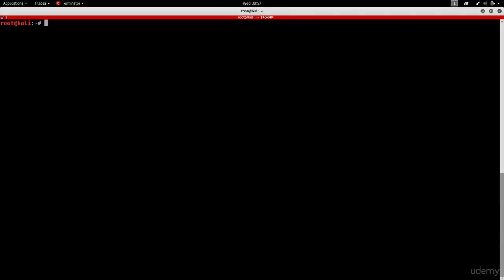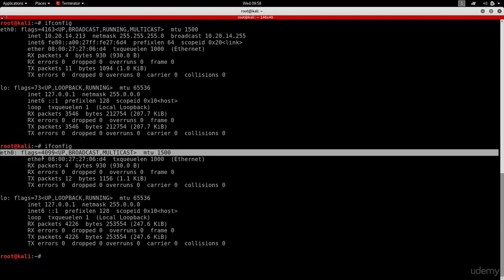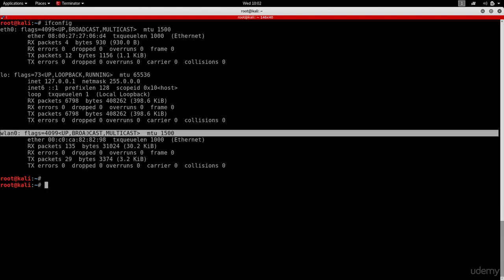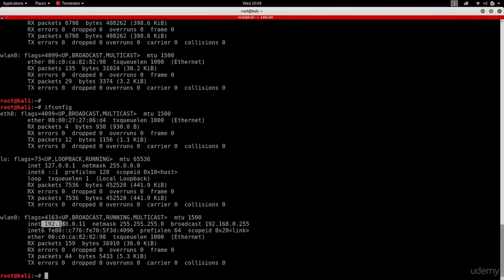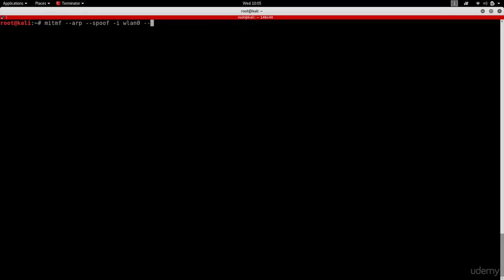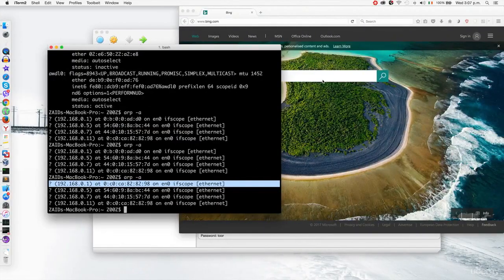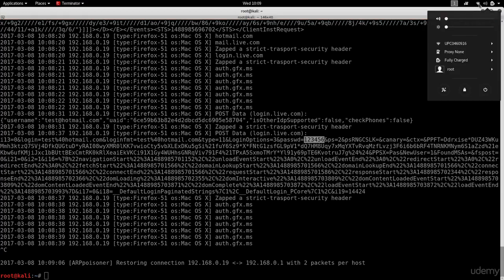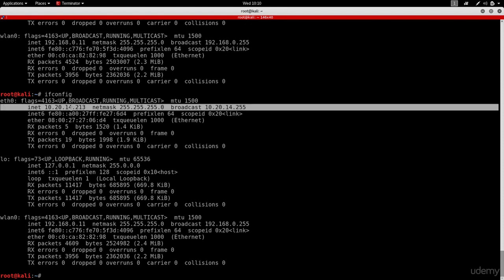049 MITM Using MITMf Against Real Networks